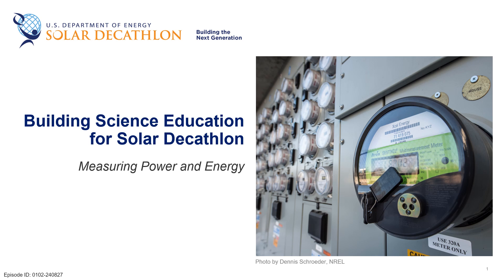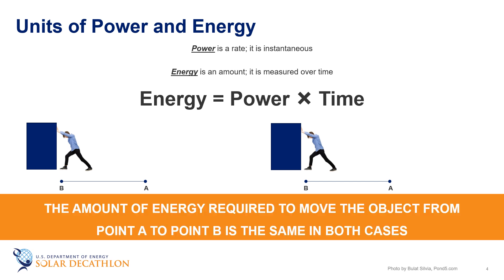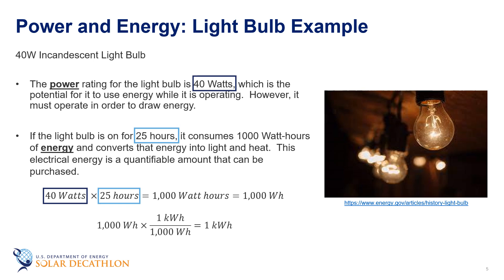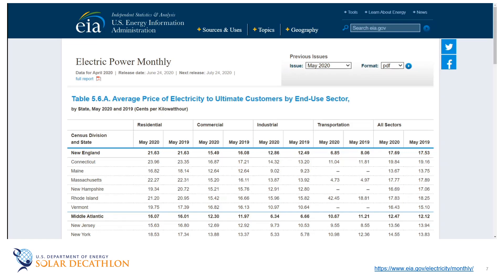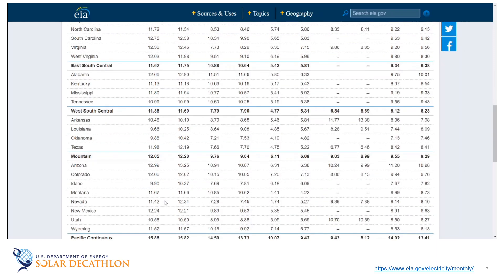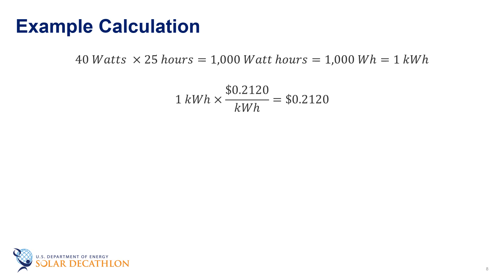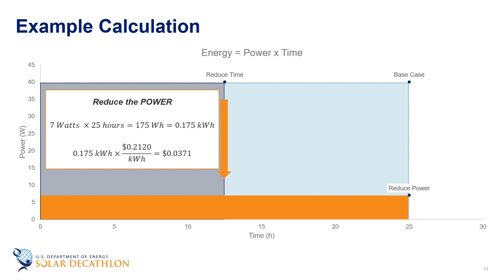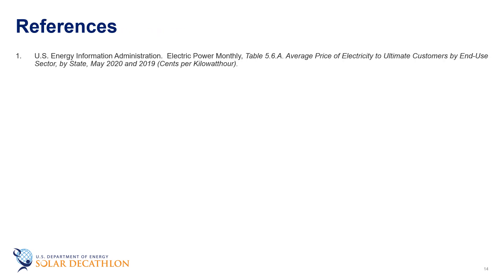Building Science Education - 1-2 - Measuring Power and Energy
In this video, the fundamental concepts of power and energy are described to provide a baseline understanding of these two important terms. Discussion includes dimensions, units, and example calculations associated with power and energy.
Part of the Solar Decathlon's Building Science Education series.